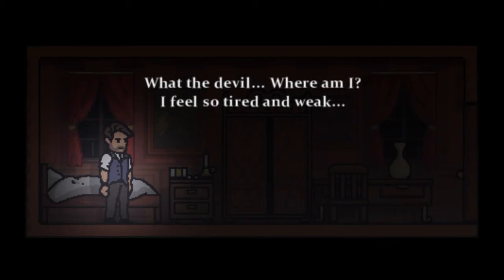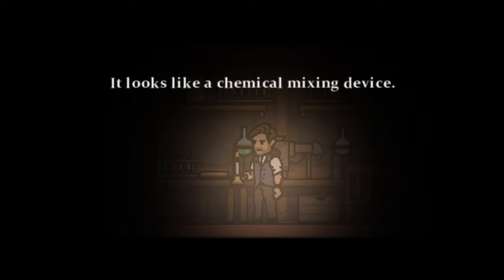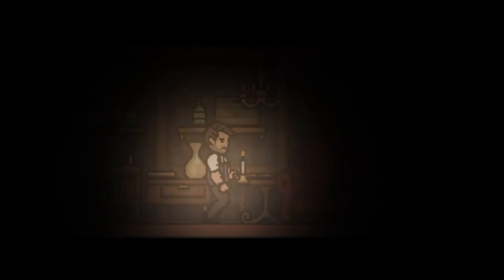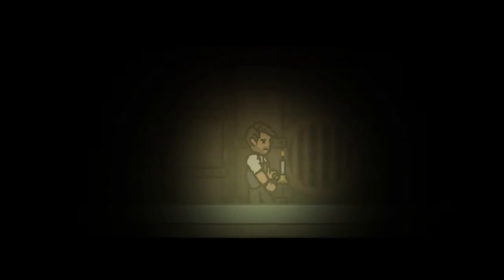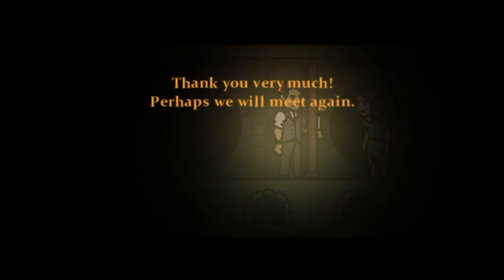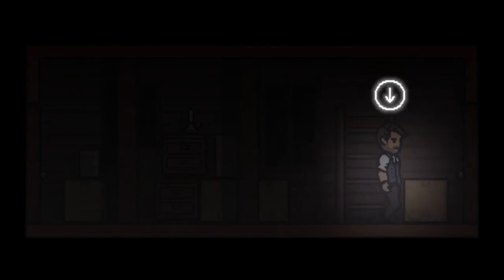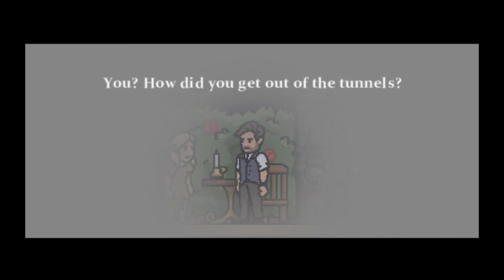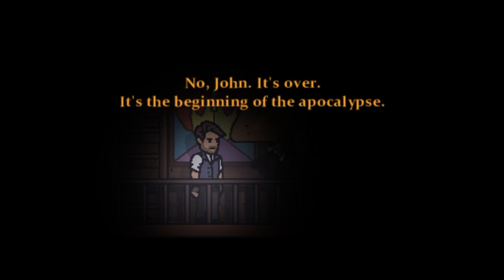SUPER MUTANT RATS | Vermination - 2D Indie Horror Game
Watch me take on Super Rats in this 2D, Amnesia inspired indie game.